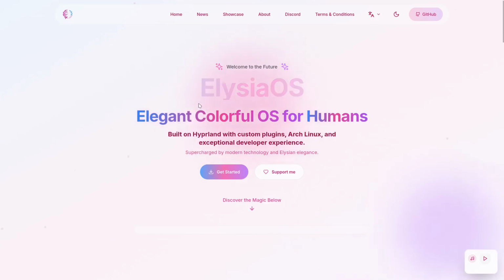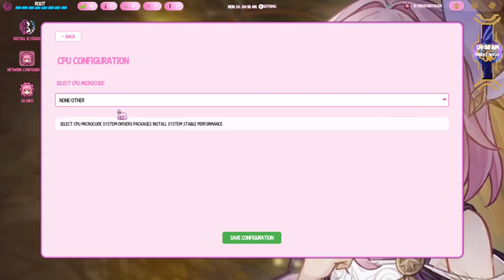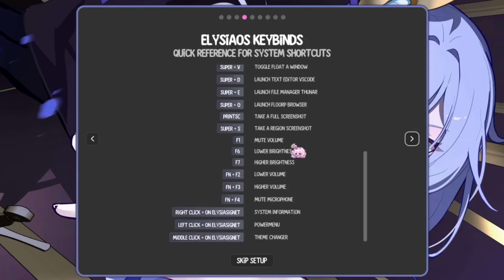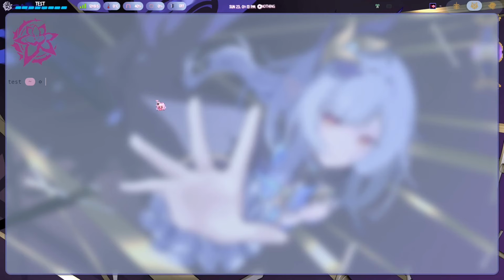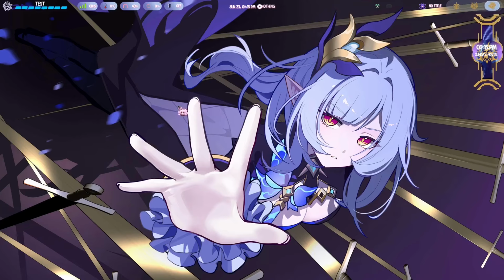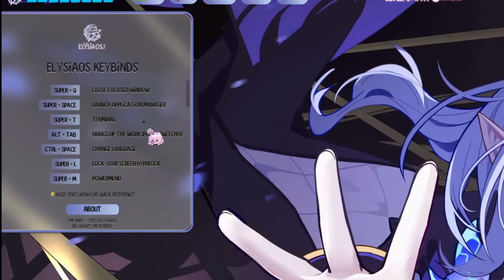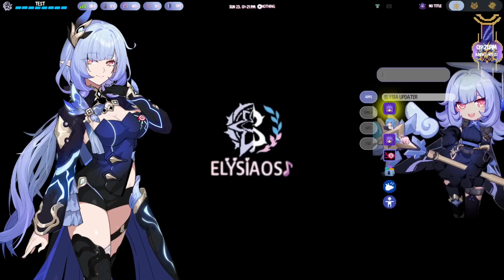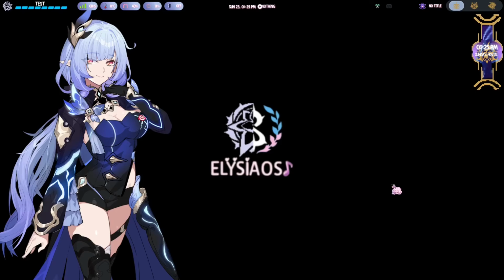ElysiaOS is an interesting Linux System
Not recommended for new users.

$topps70